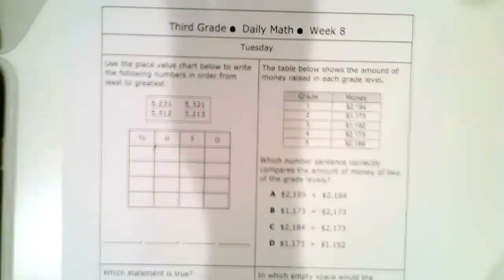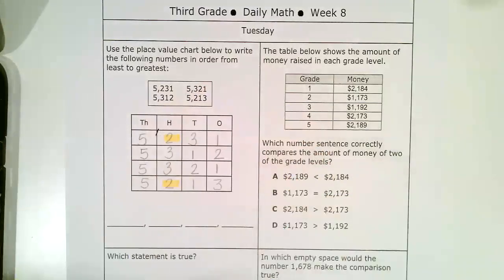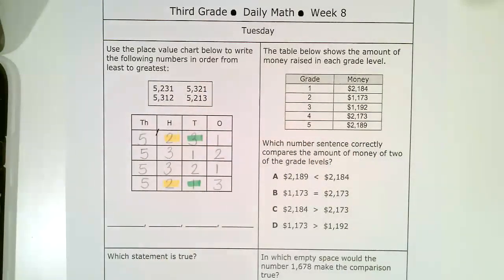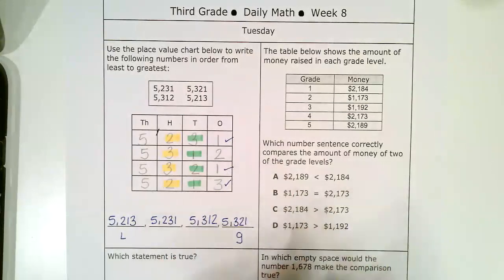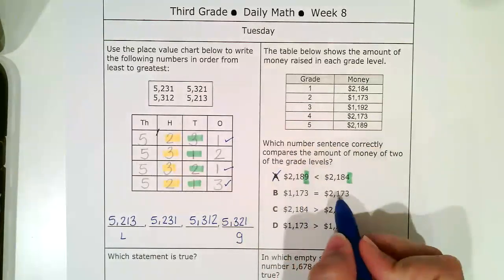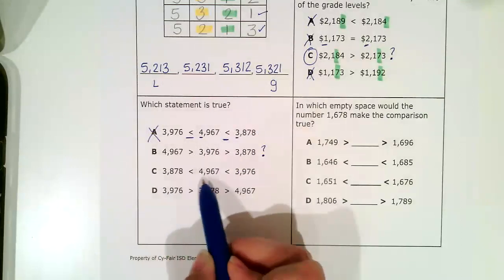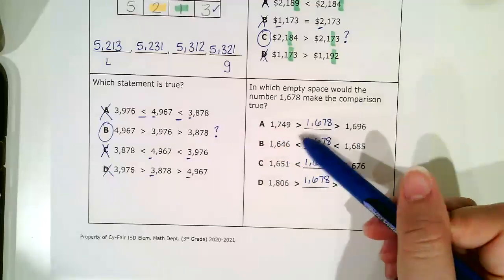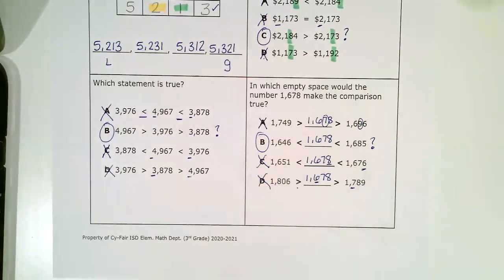Daily Math Week 8 Tuesday